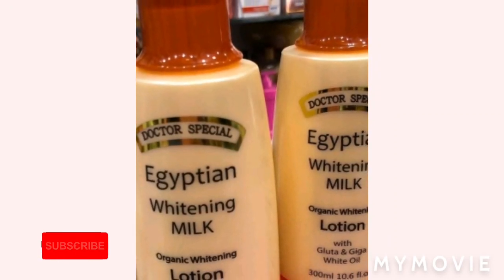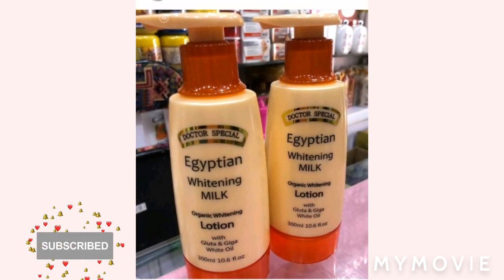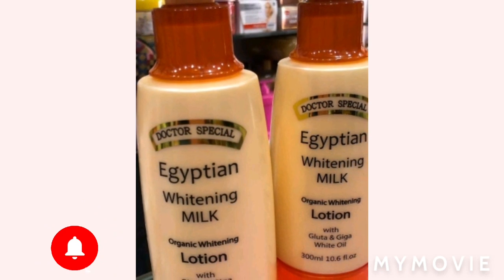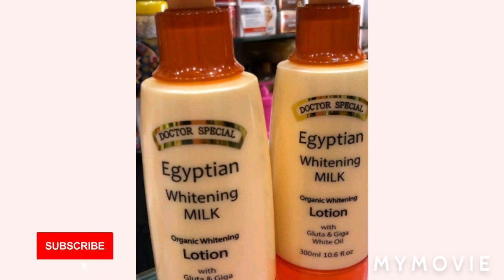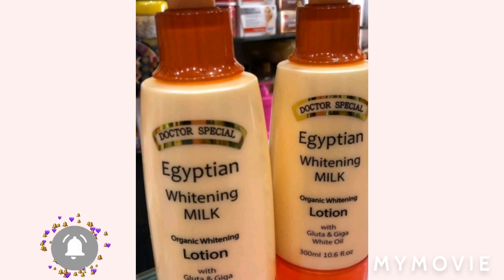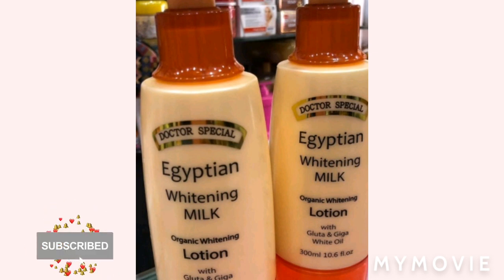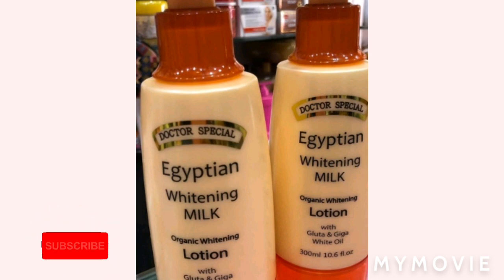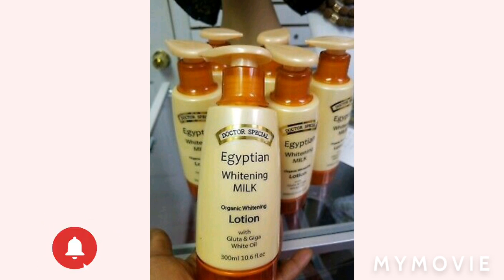Docter Special Egyptian Whitening Milk With Gluta & Giga Organic Whitening Lotion